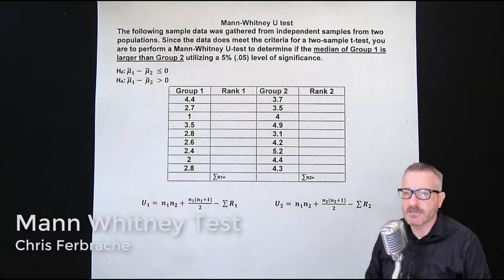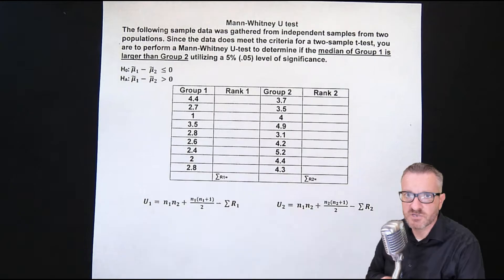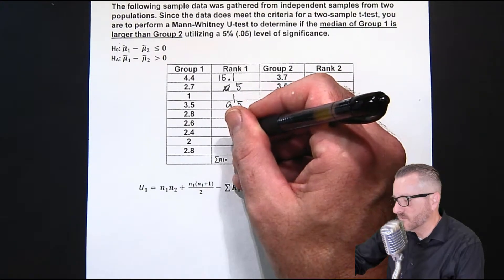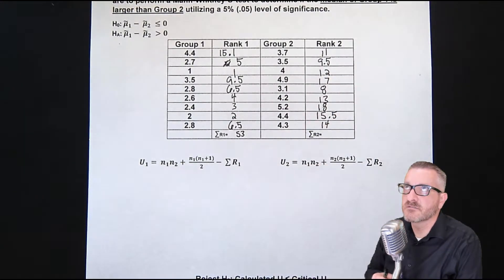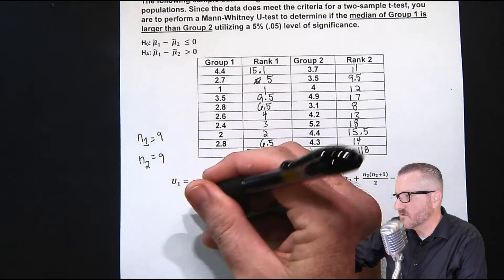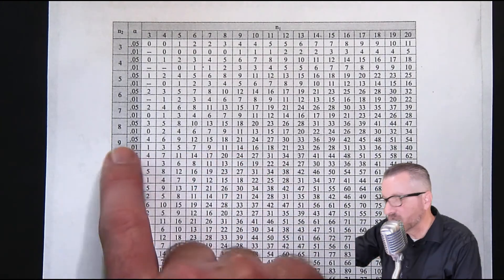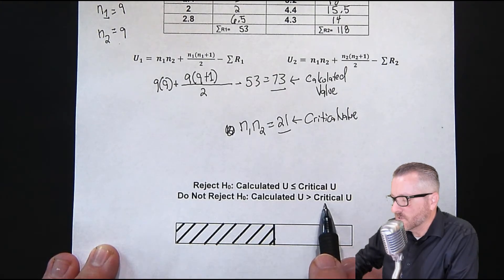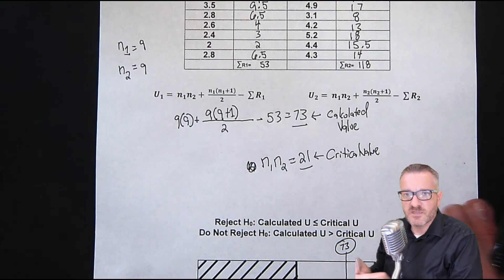Example of the Mann-Whitney test (U-test) [Mann-Whitney U-test]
In this video, I review a Mann Whitney test, also known as the U-test to determine in two independent samples are significantly different. Also reviewed are the reasons why one would use a Mann Whitney test over the typical two-sample t-test. Lastly, the example is set in the hypothesis framework.